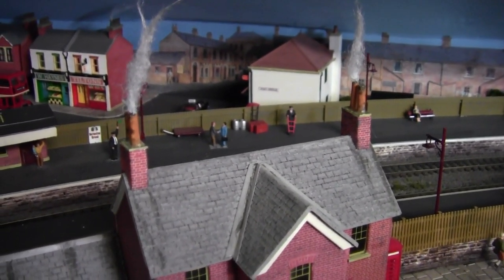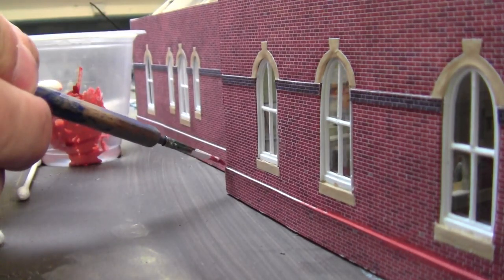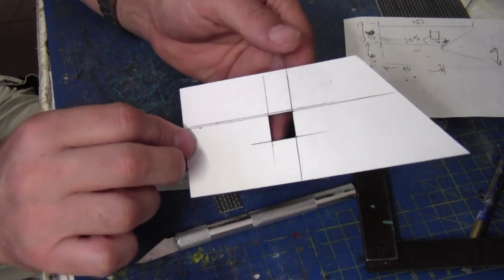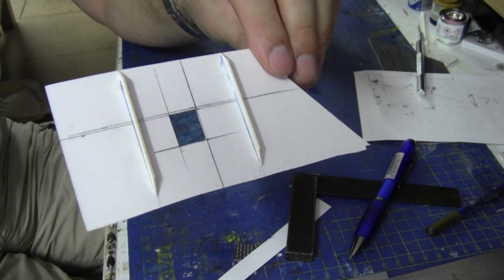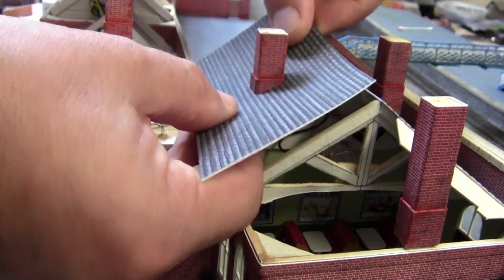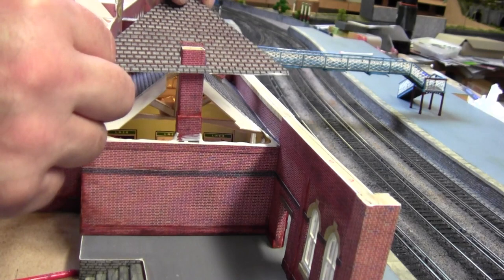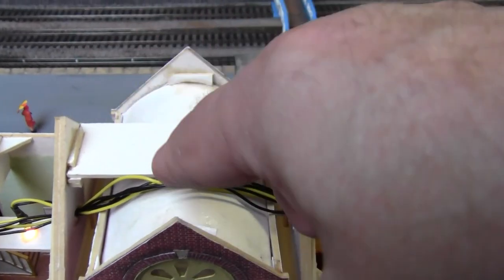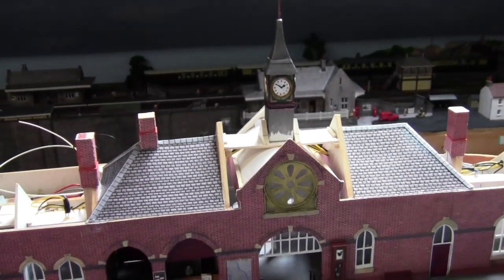South Shields Station Part 12..Roofing Part 1.No227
Well Guys, who would have guessed it, no messing around with tiny details this week as roofs are slowly appearing on the station. it wont be long now for the grand opening ceremony...Enjoy
for those who are interested the competition check out the previous video. where is Mrs Arkrights brolly.